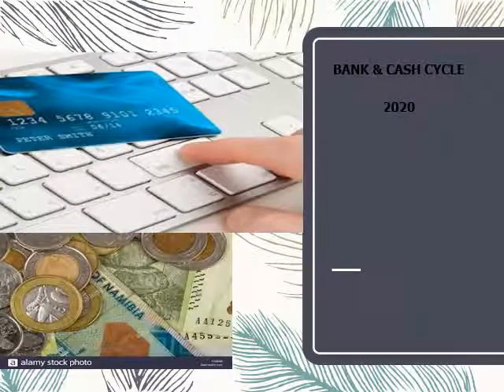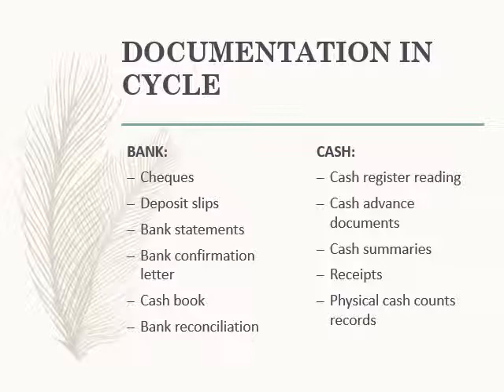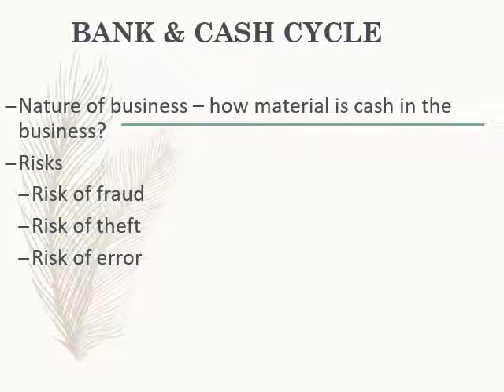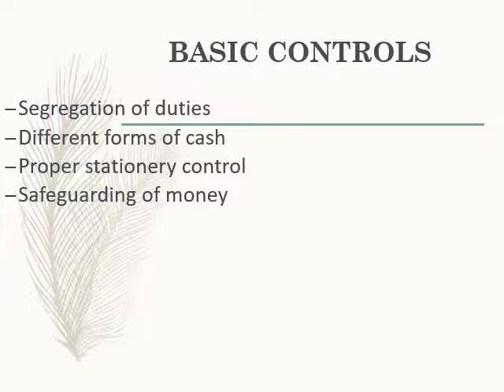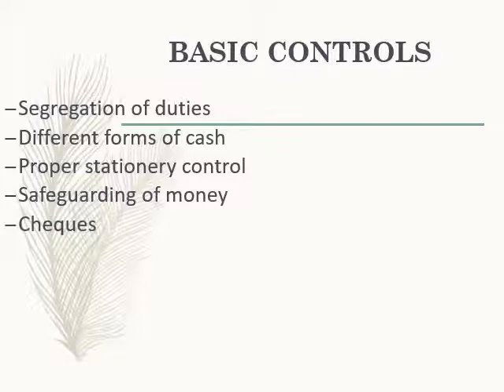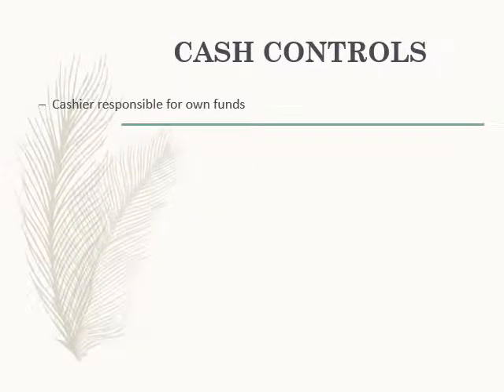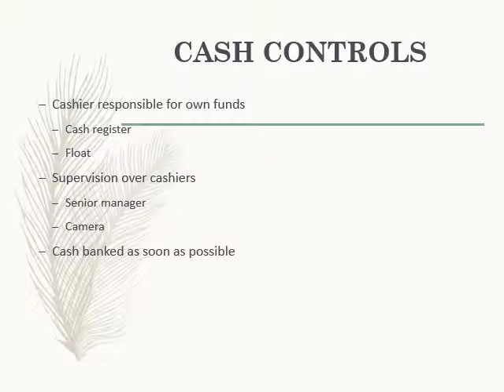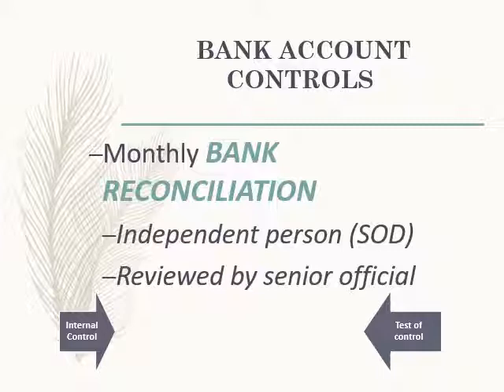Bank and Cash 2020 Part 1 of 2